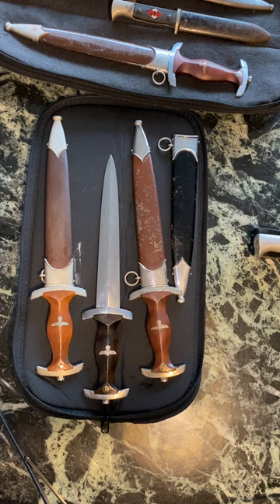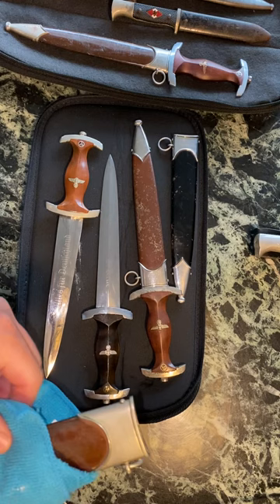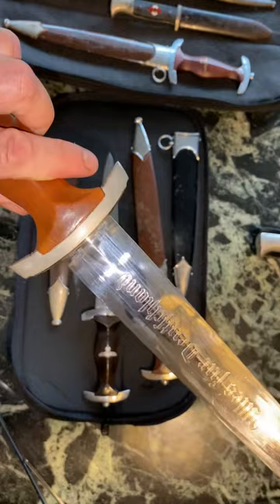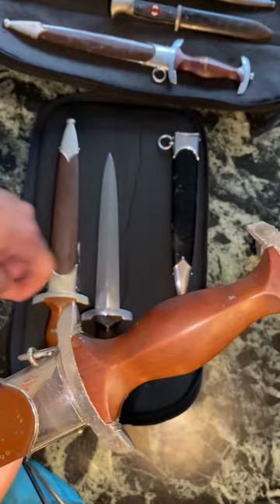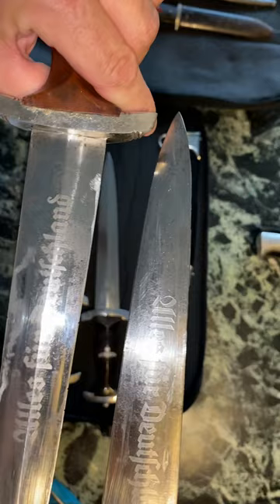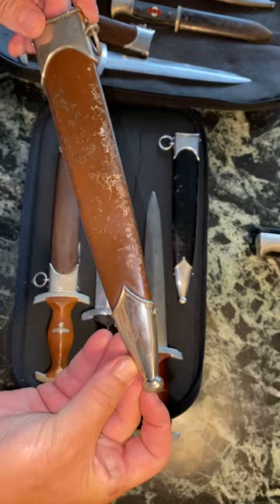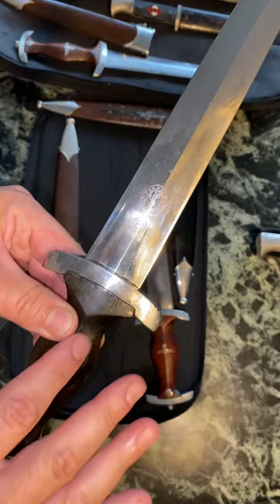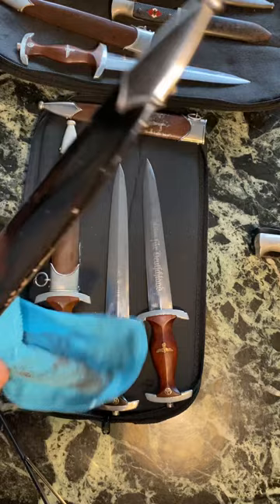WWII German SA Dagger and Elite WWII German SS Dagger New Examples of Rare Nazi Daggers of 3rd Reich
World War II German SA Daggers ￼ carried by Hitler’s brownshirts after the take over of Germany.  ￼ This video will instruct your how to spot fakes ￼ versus what real examples should look like…